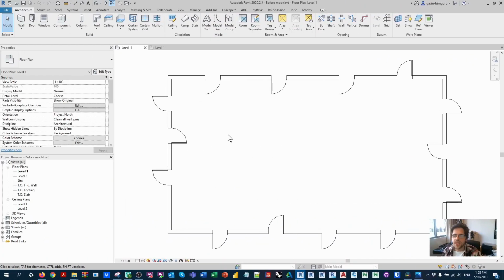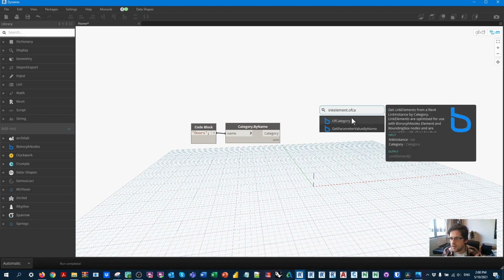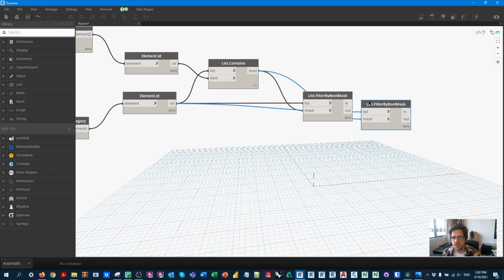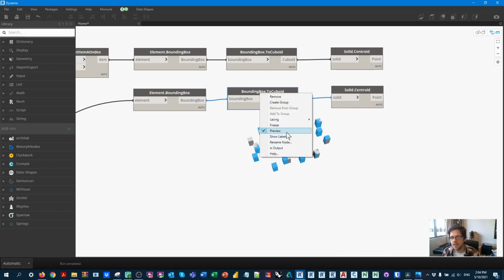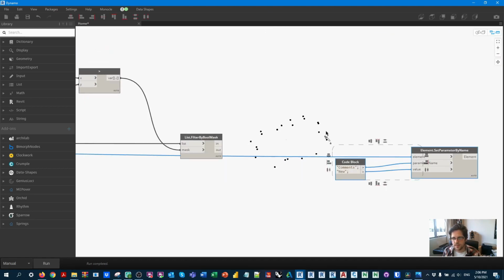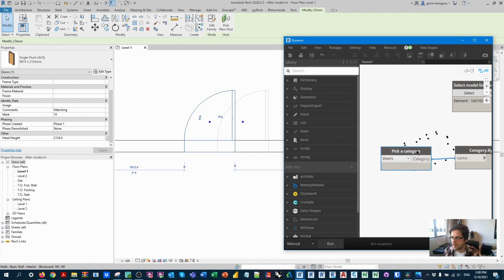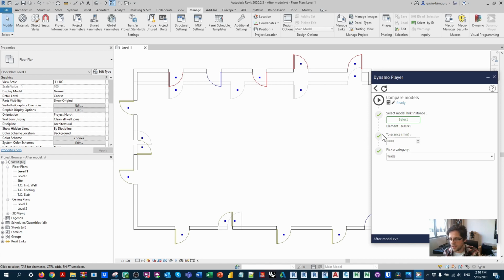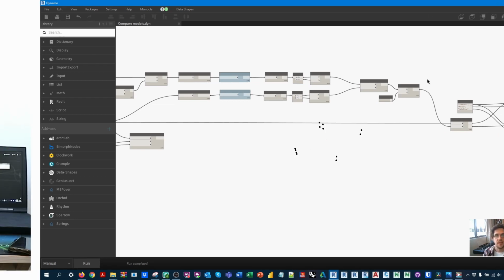Compare Revit models using Dynamo (with tolerance)!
Covering a topic asked on the Dynamo forums today.

0:00 Intro
1:16 Testing model
2:52 Scripting begins
10:15 Adjusting for Dynamo player
11:08 Testing and adjusting
13:30 Ignoring changes in elevation
14:49 Outro